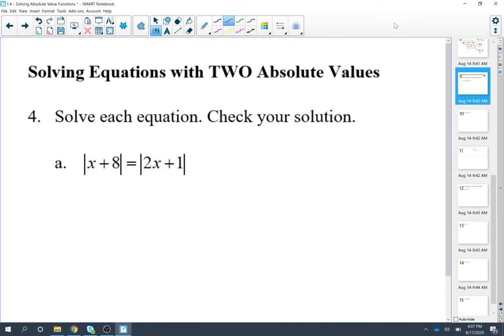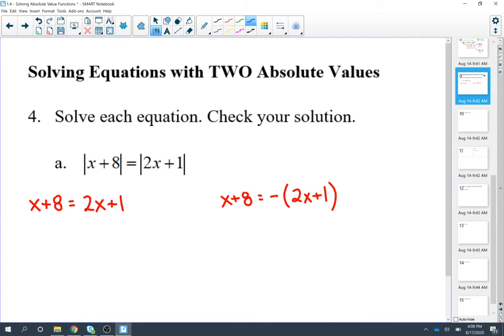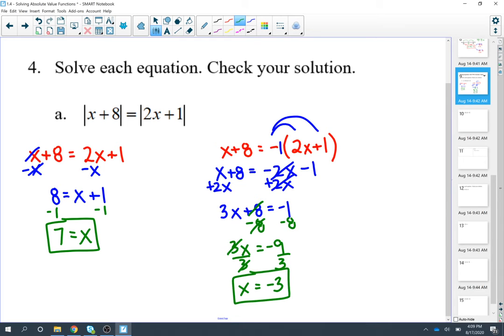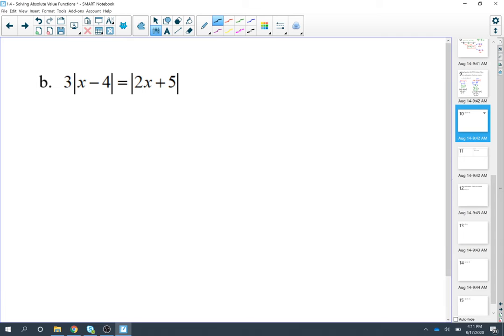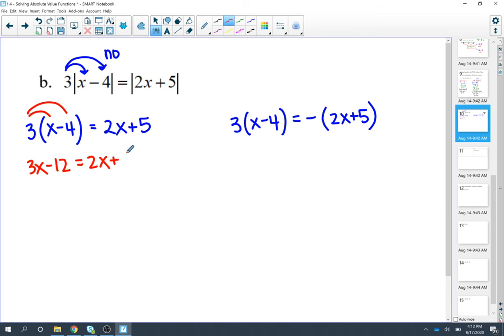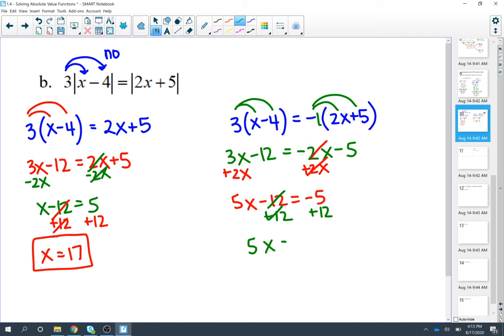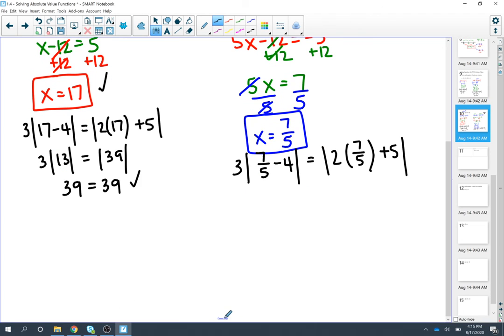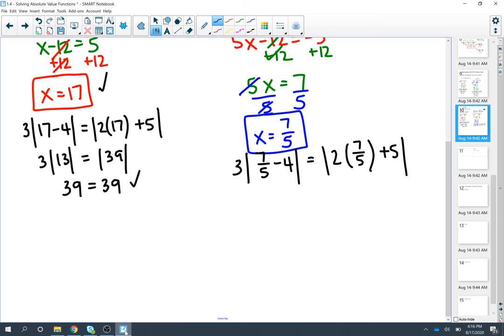1 4 Absolute Value on Both Sides